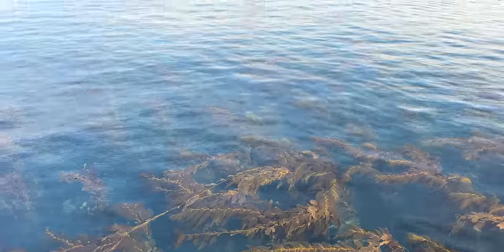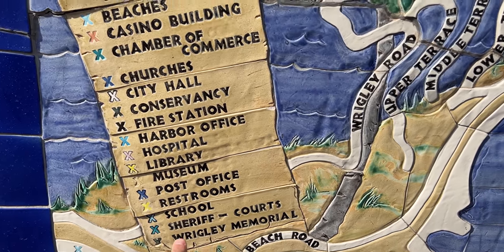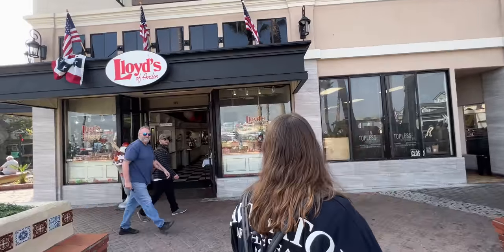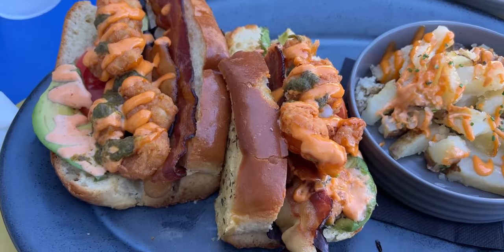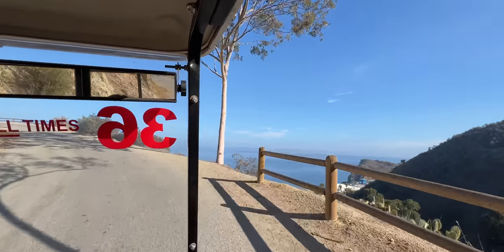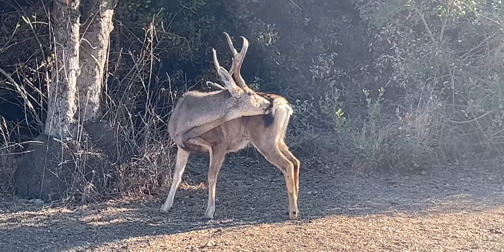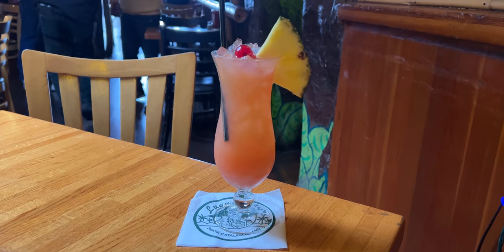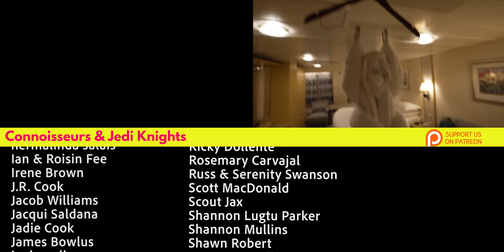Catalina Island: California’s Island Paradise Is A MUST Visit!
During our 4 night Royal Caribbean Navigator of the Seas cruise we got a chance to visit Catalina Island, a cute little island about 30 miles off of the California coast. It was our first time here and we completely fell in love. Come along as we try some of the local food and drinks, rent a golf cart to explore the island & have so much fun!

00:00 Intro/ Welcome to Catalina Island!
13:17 Eating at Naughty Fox
19:35 Exploring Catalina Island
32:58 Drinks at Luau Larry's:
Wiki Wacker & Buffalo Milk

Music used in this video:
"40 Love" by Ooyy
"Let Me Be Somebody Else" by Nikki Gee
"Feriado" by Cornelio
"Epic Voyage" by Dream Cave
"Did I Make You Wait" by Staffan Carlen